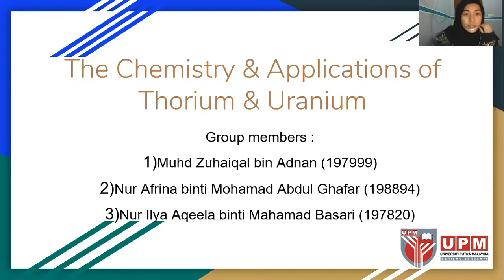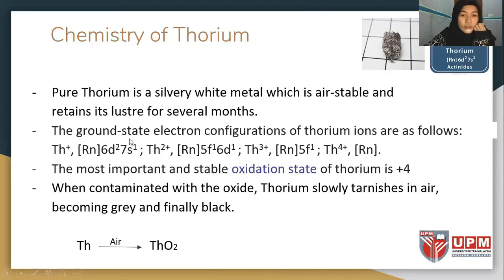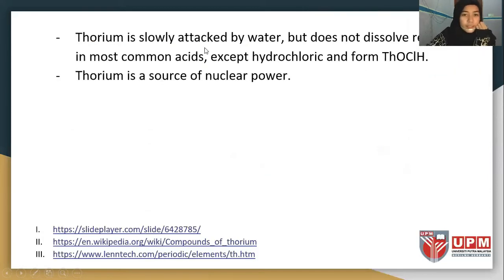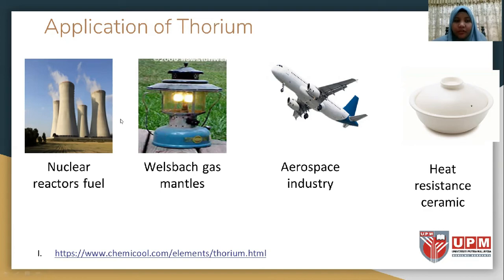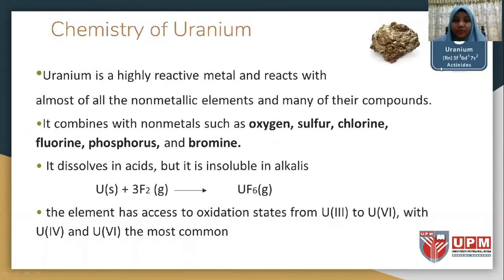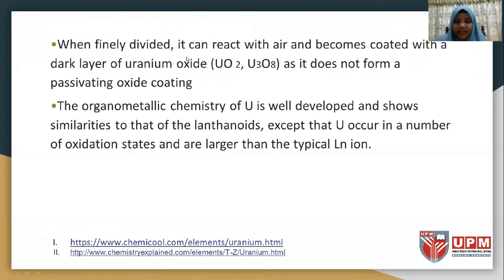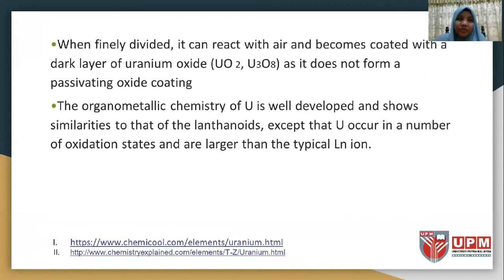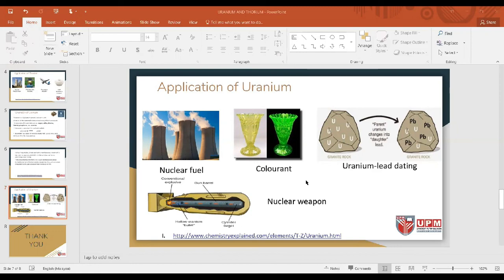The Chemistry and Application of Thorium and Uranium